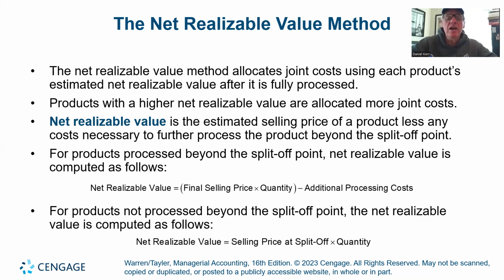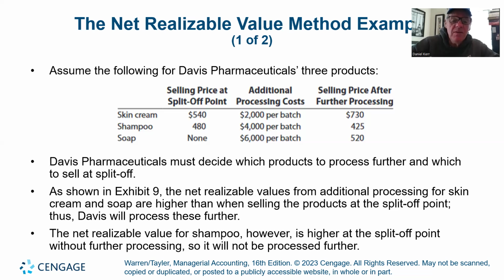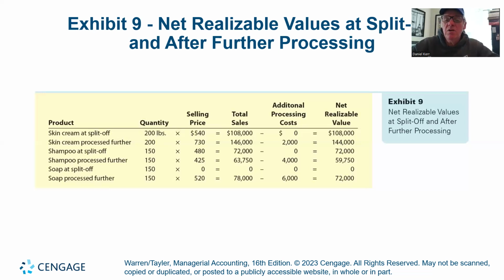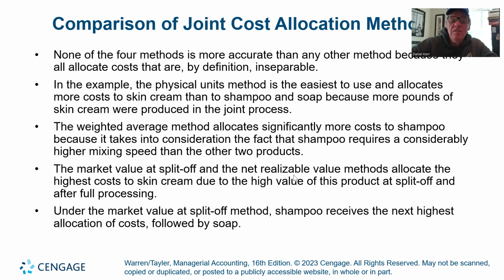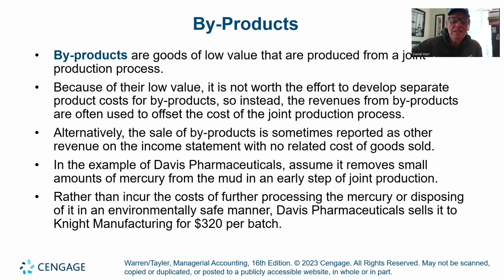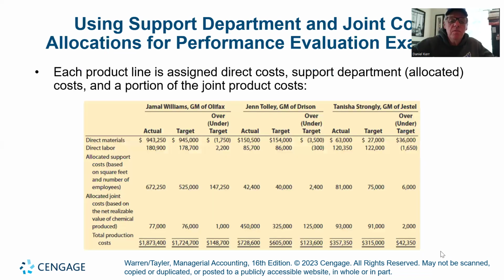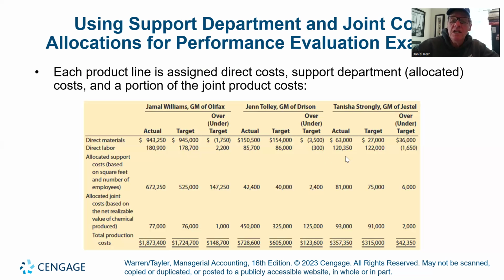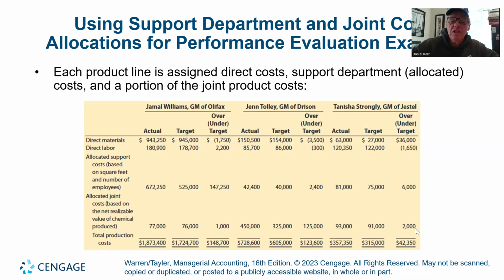End of Chapter #5